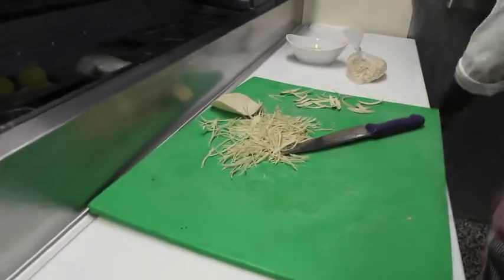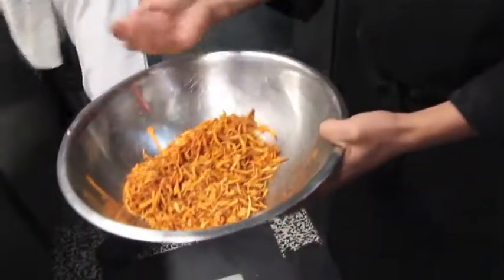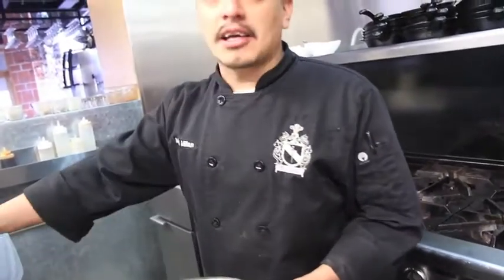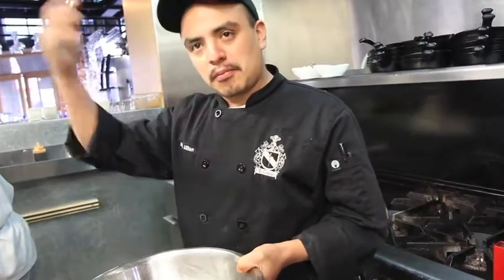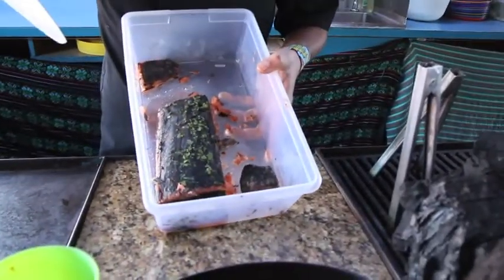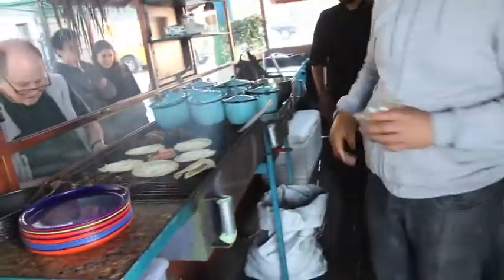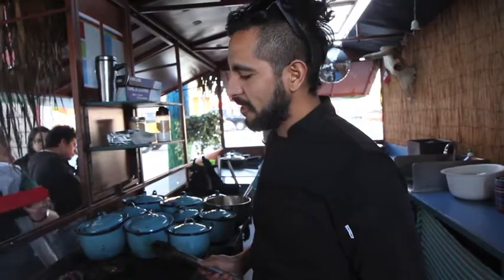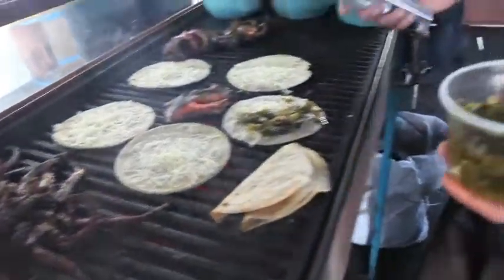Baja Cuisine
Chef Miguel Milland at El Colegio in Tijuana, sophisticated tacos at Chef Fuillermo Moreno's Kokopelli Food Truck, and Tijuana's only culinary school.